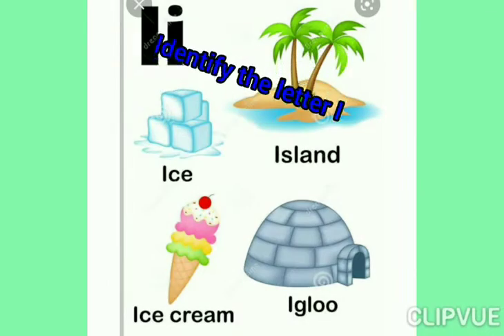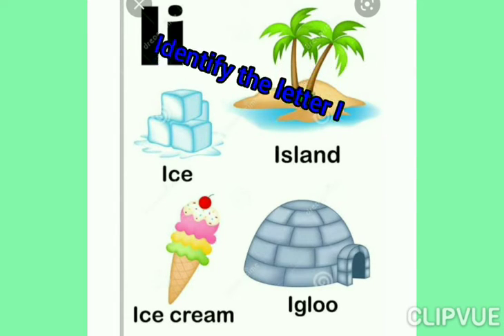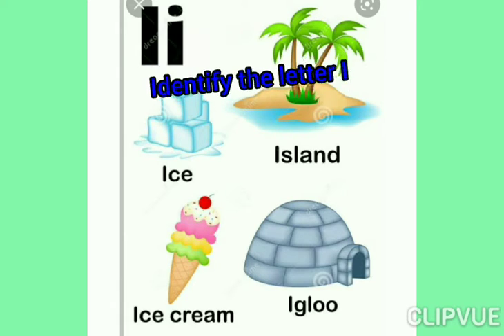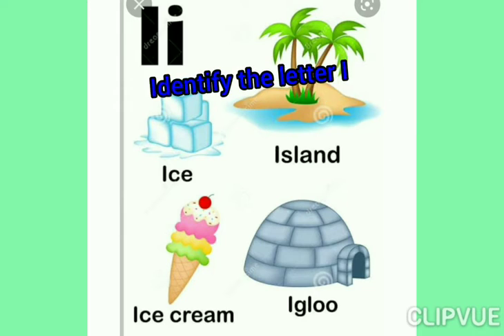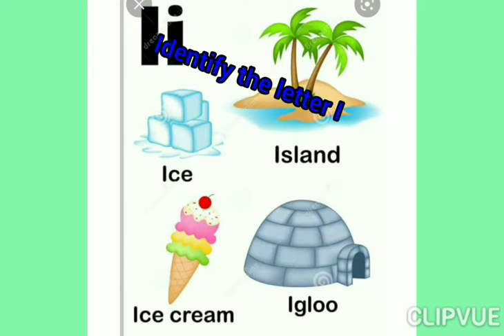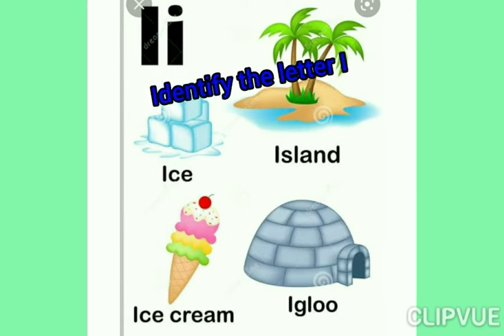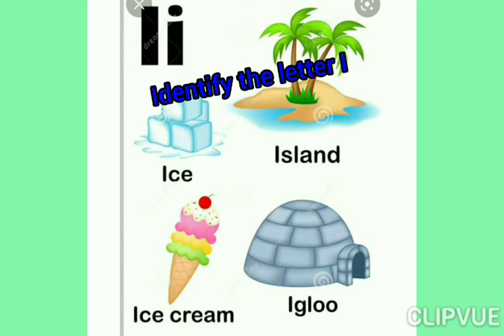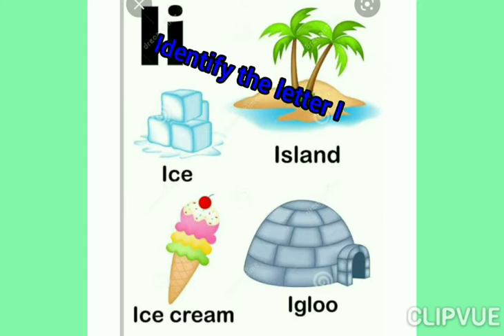Grade : Jr.KG : Sub: English : Identification of small letters.On 10-01-2022